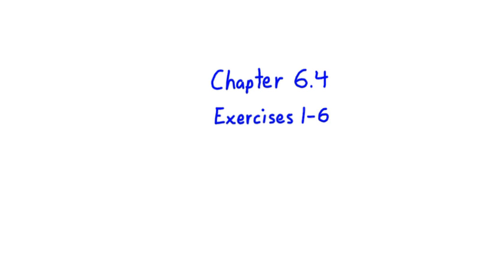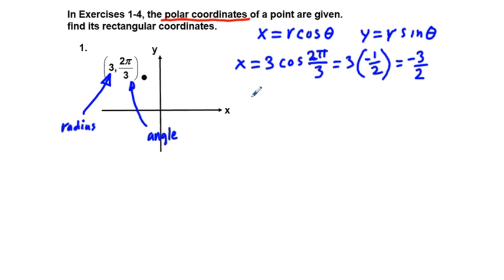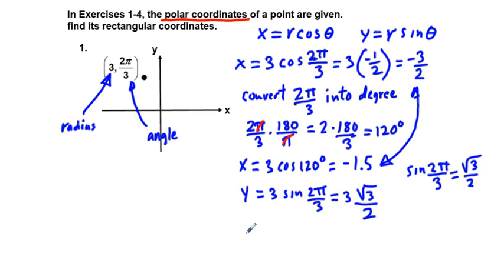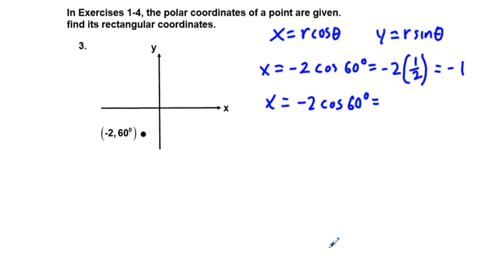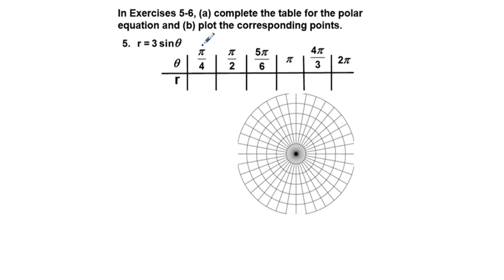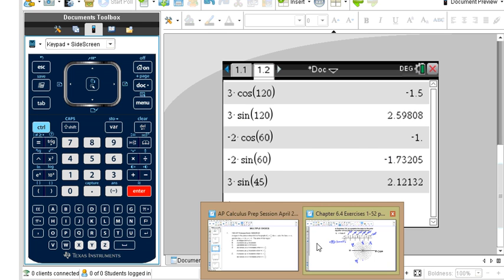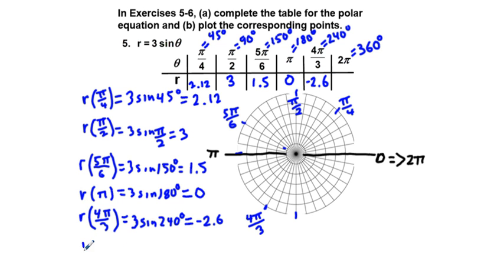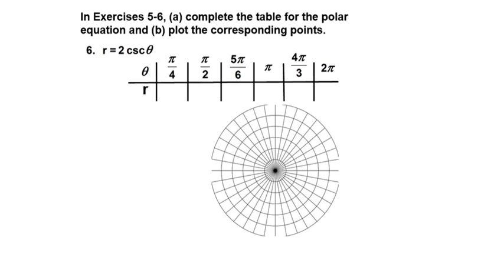Precalculus Chapter 6.4 Exercises 1-6 Convert Polar Coordinates to Rectangular Coordinates